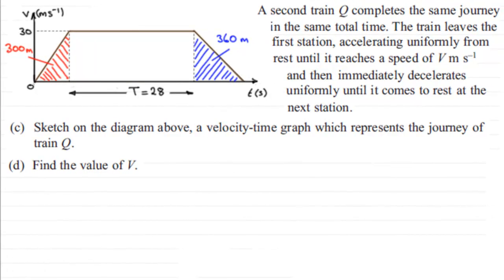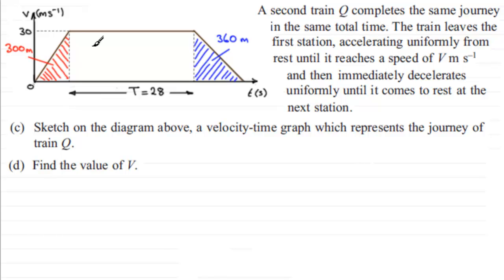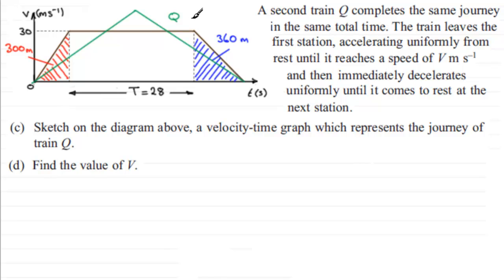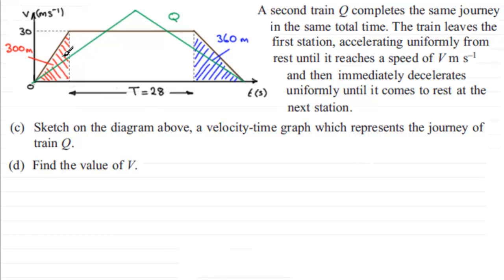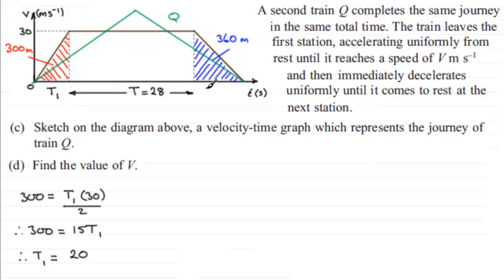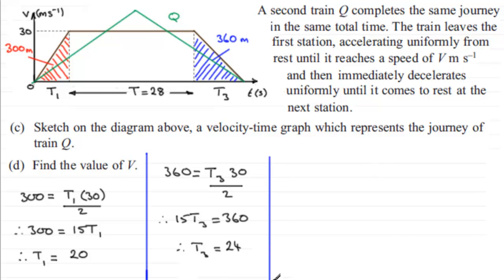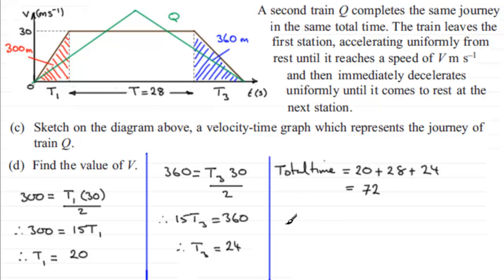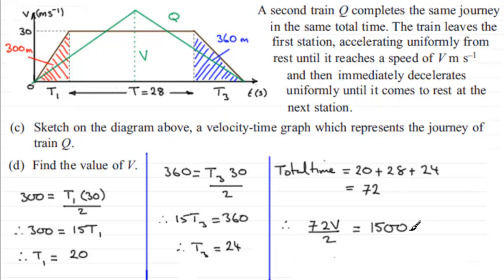M1 Edexcel January 2013 Q5(c)(d) : ExamSolutions Maths Revision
to see other questions in this paper, index, playlists and more maths videos on velocity time graphs and other maths topics.